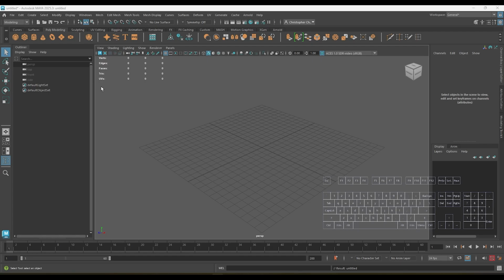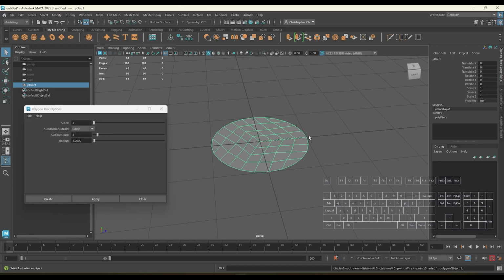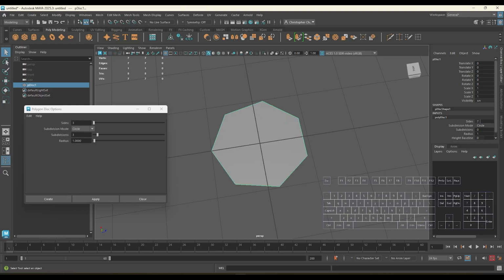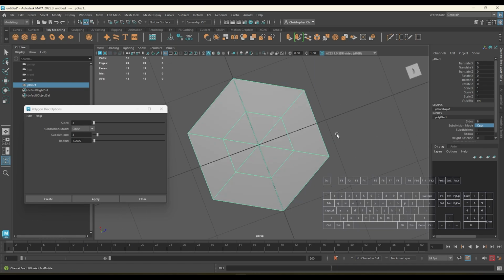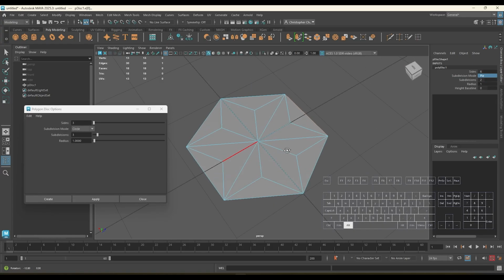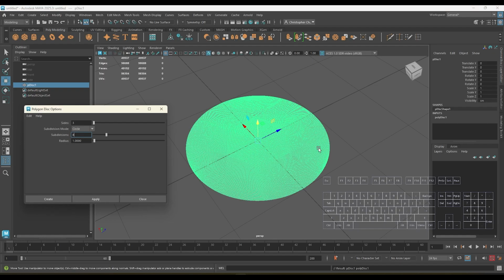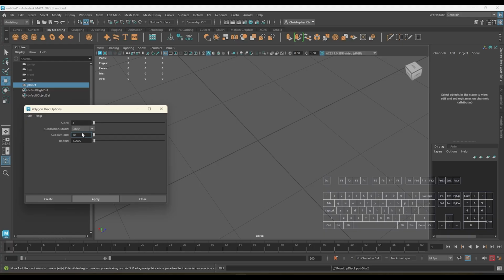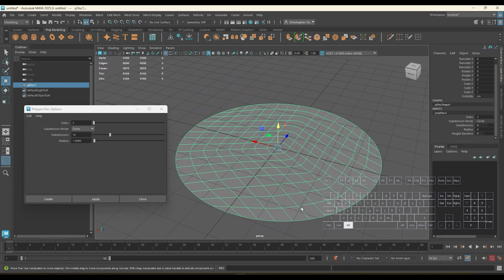Maya in Minutes Episode 10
Hello everyone! Today we are continuing going through the different primitives in Maya, in this video we'll wrap up the simple primitives by going over the disk.